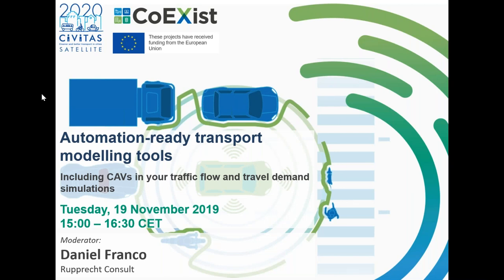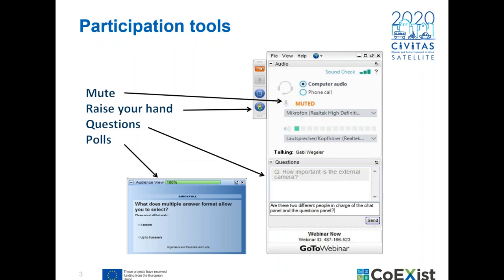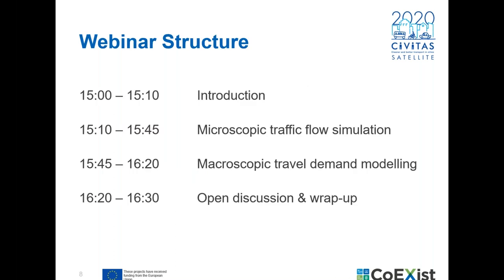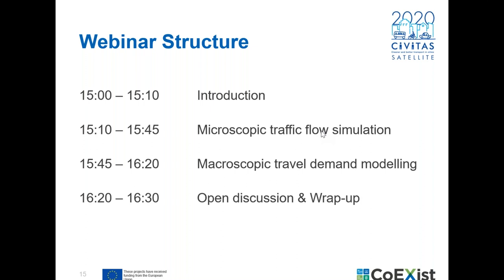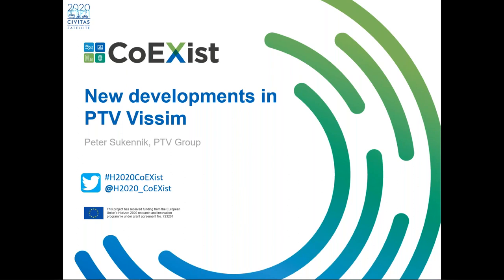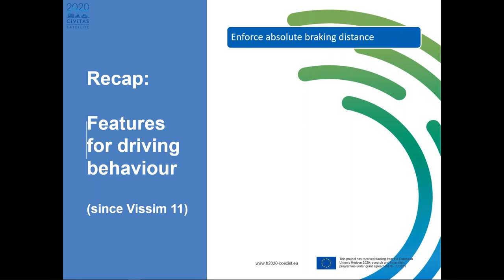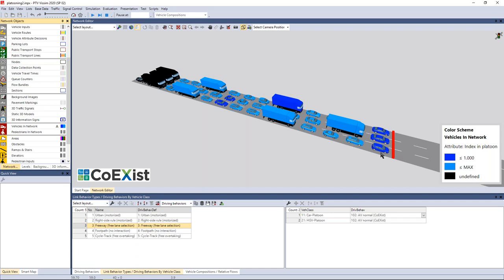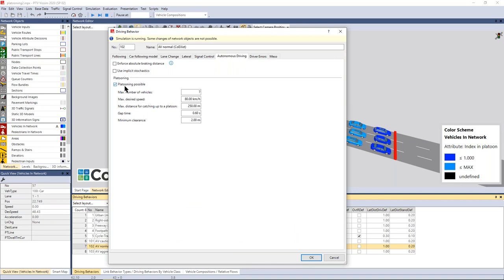Webinar: Automation-ready transport modelling tools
Webinar co-organised by CoEXist and CIVITAS Satellite on automation-ready transport modelling tools. It addresses the question : How to include Connected and Automated Vehicles (CAVs) in traffic flow and transport demand simulations?

Webinar moderated by Daniel Franco & Saydrina Govender  (Rupprecht Consult) with presentations by Peter Sukennik (PTV) & Jörg Sonnleitner (University of Stuttgart).

You can download the demo files presented in the webinar, directly from the website of the University of Stuttgart

CoEXist has received funding from the European Union’s Horizon 2020 research and innovation programme under grant agreement No. 723201